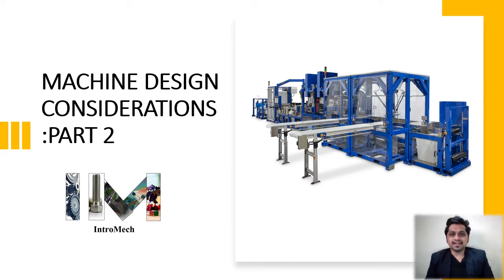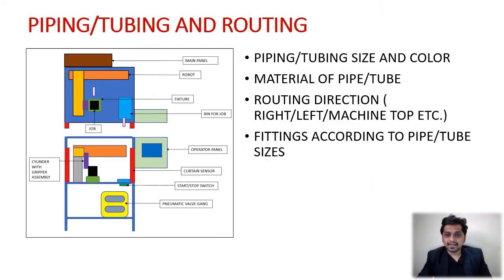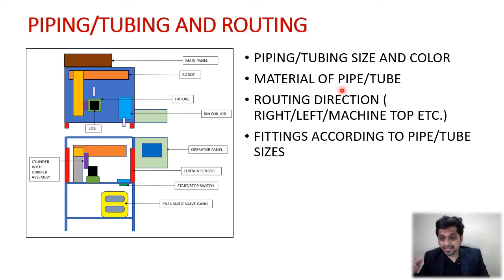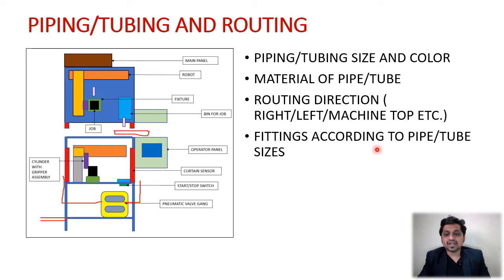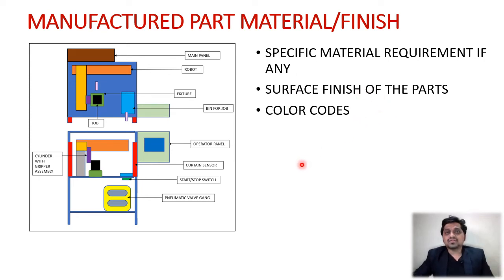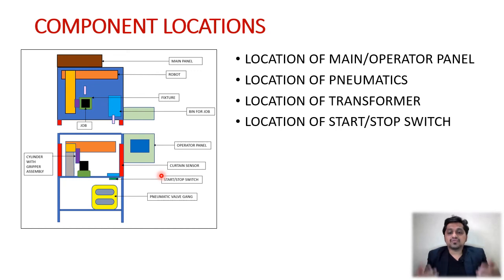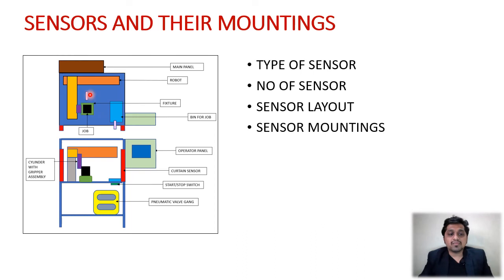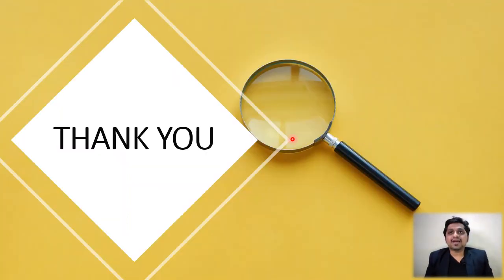INDUSTRIAL MACHINE DESIGN CONSIDERATIONS:PART 2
IN THIS VIDEO YOU WILL LEARN ABOUT ACTUAL PARAMETERS THAT ARE REQUIRED TO BE CONSIDERED WHILE DESIGNING A COMPLETE INDUSTRIAL MACHINE. IN THIS VIDEO WE WILL DISCUSS ABOUT THE PARAMETERS LIKE PIPING , PART MATERIAL , COMPONENT LOCATION , SENSORS ETC.